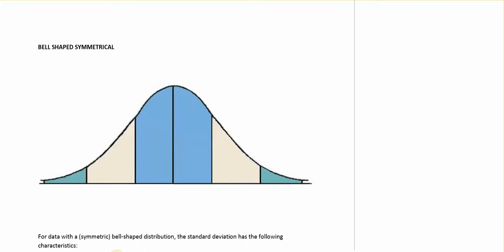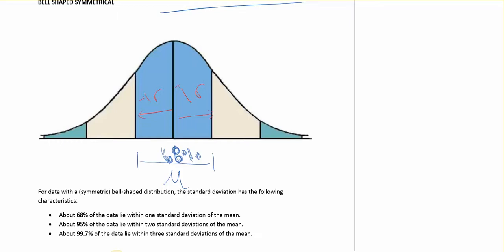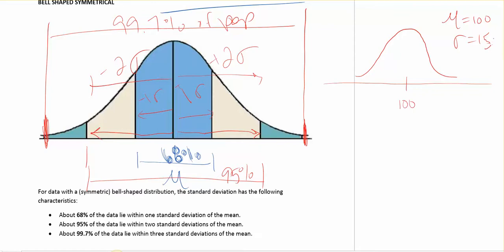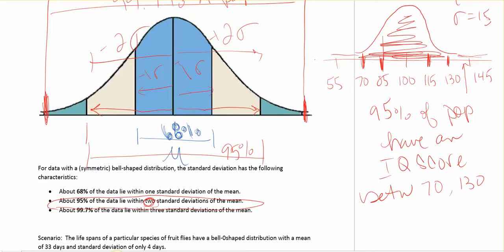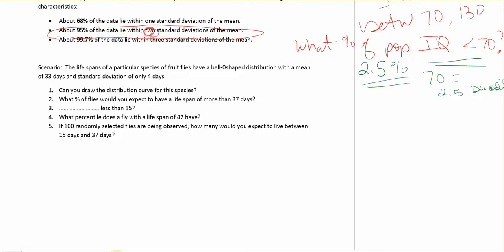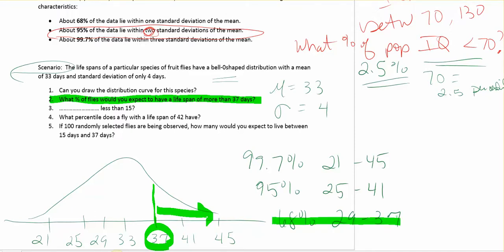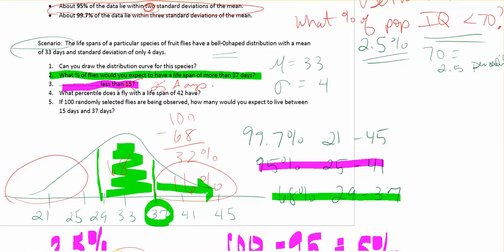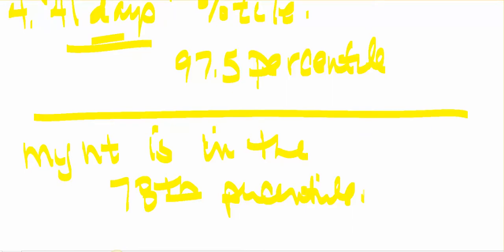1/30/2015 12:09:13 PM